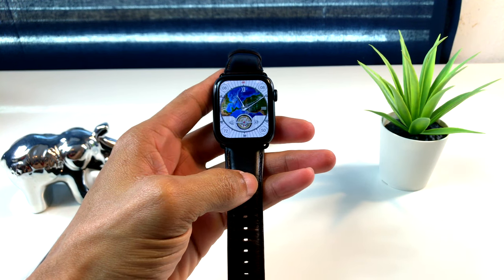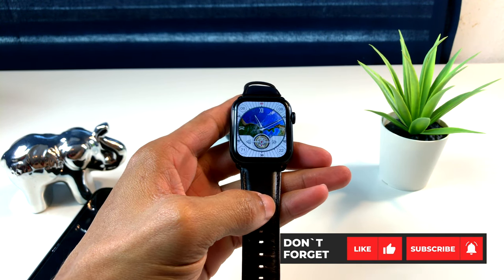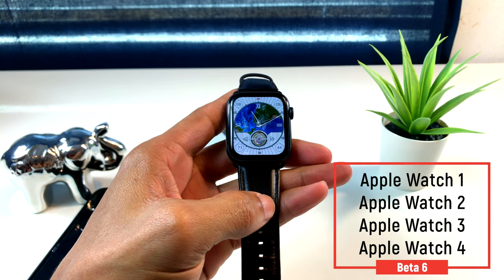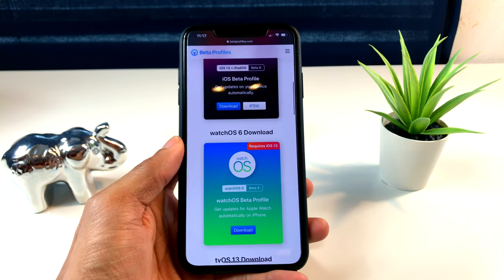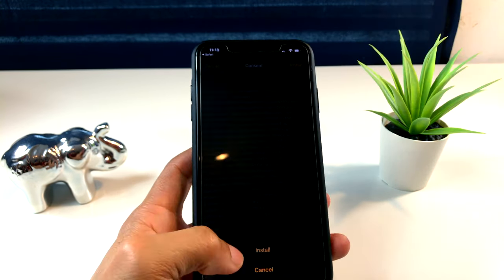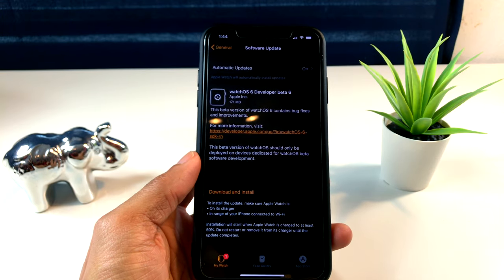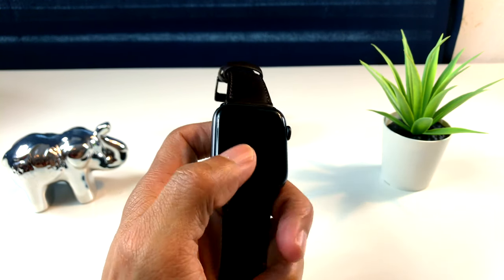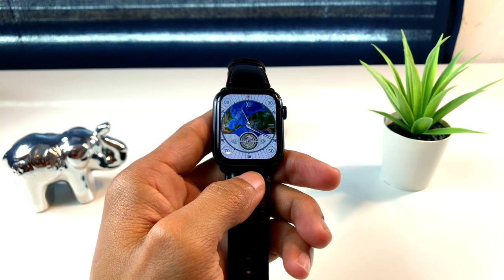Como Instalar WatchOS 6 beta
✅Grupo de whatSapp